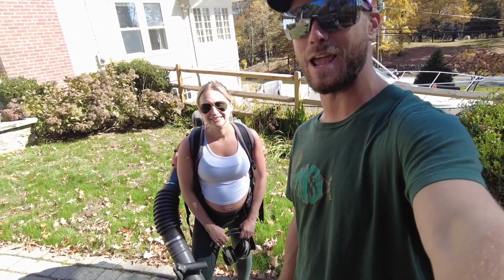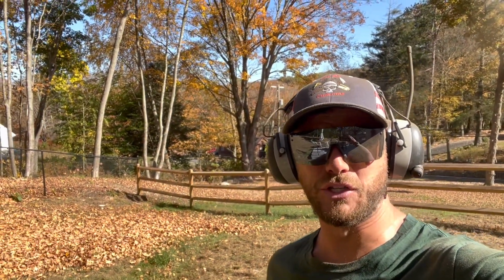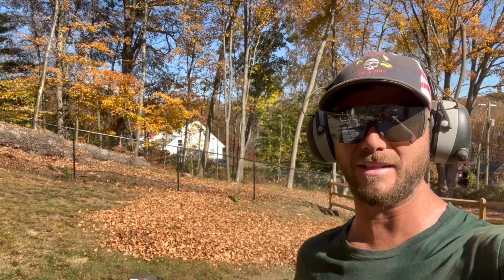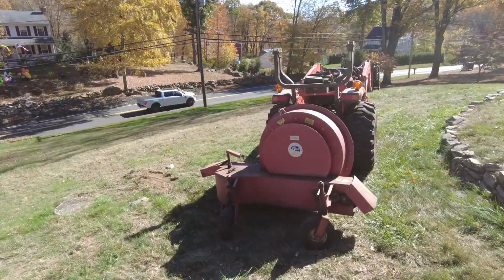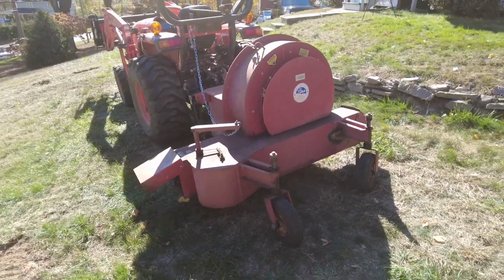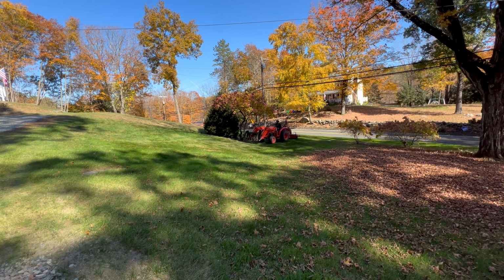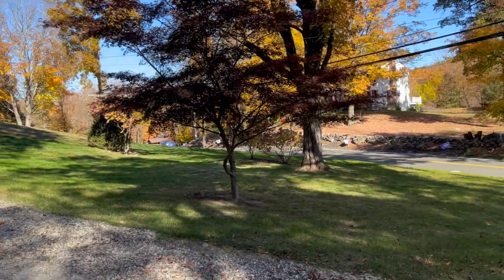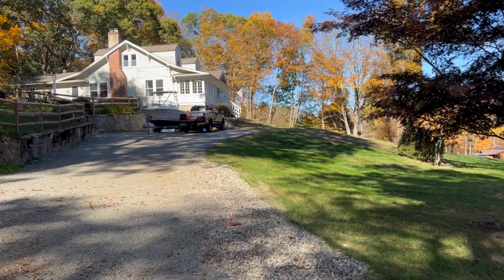FALL CLEANUP from the SEAT of a TRACTOR!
In this video Sarah and I do the first round of leaf cleanup around the property, we strap on the two @HusqvarnaUSA 580BFS backpack blowers to clear the way for the Giant Vac PTO debris blower! Let me tell you, this thing BLOWS!!

Featured Equipment at the Dude Ranch:

- Kubota U35-4 Mini Excavator
- Baumalight TRL620D Mini Skid Steer
- Eastonmade 22-28 w/ Attached 16' Conveyor
- Eastonmade MS-324
- Maratach Log Grapple